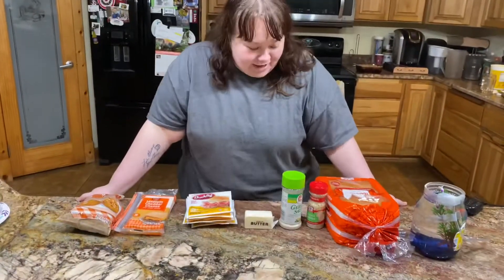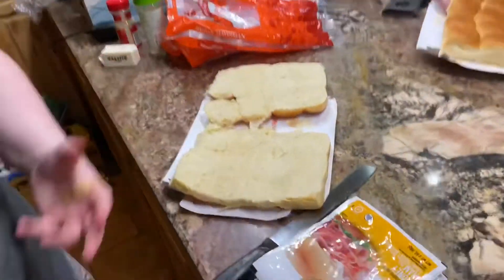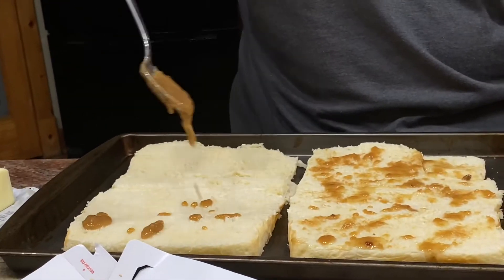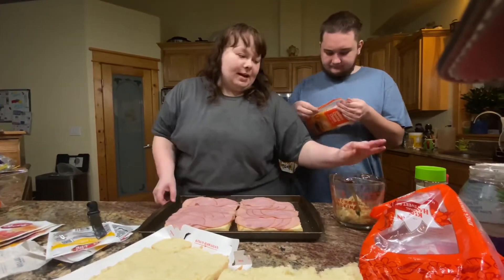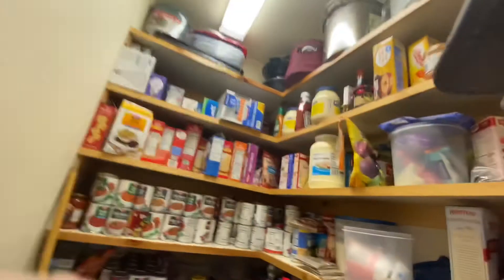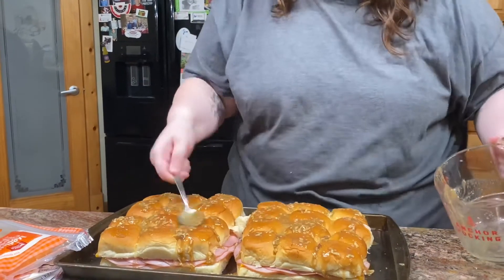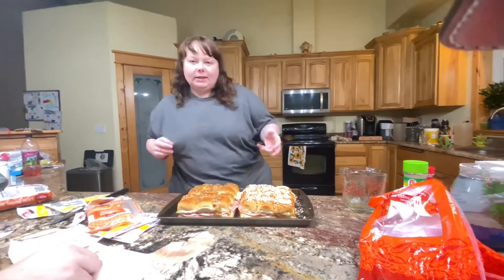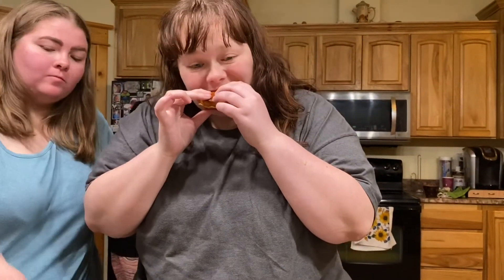Baked Hawaiian Roll Sandwiches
Sativa made her “famous” sandwiches!